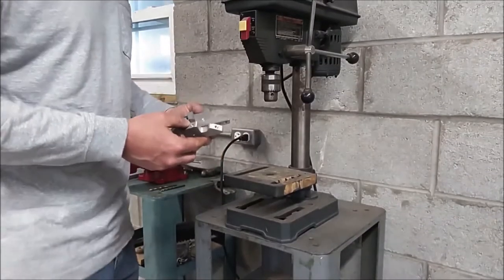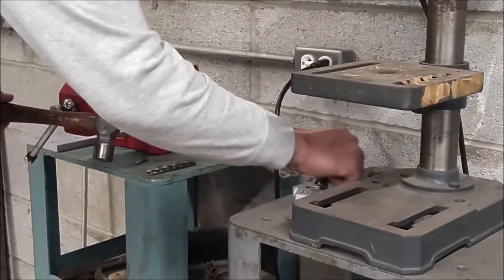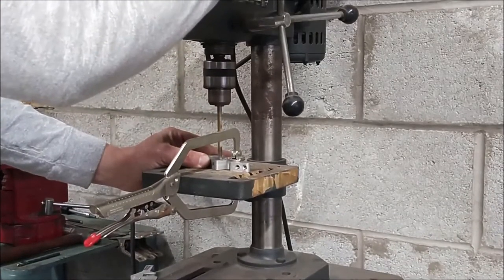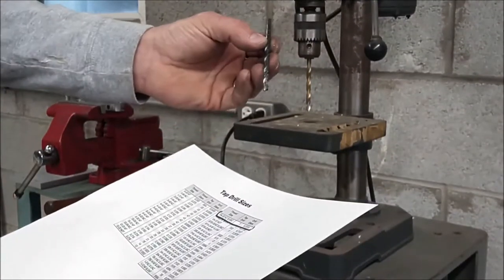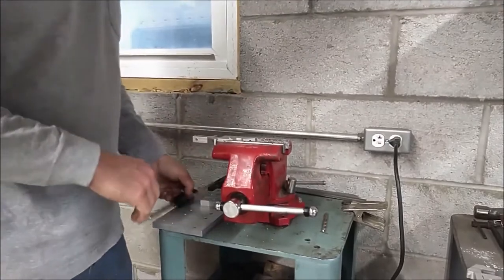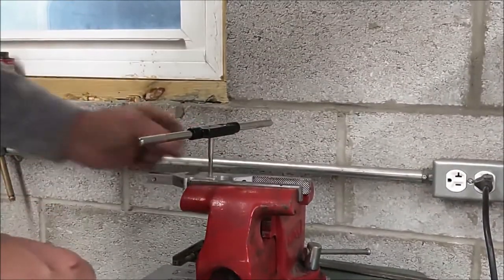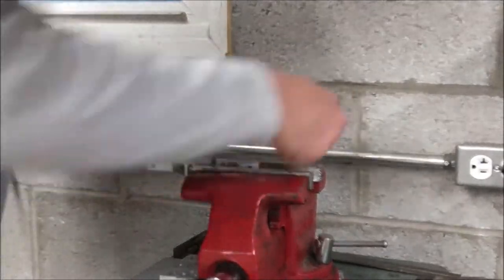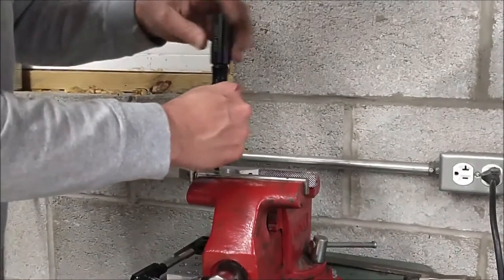Drilling and Tapping 1/4"-20 Threads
This video will give you a brief how-to on drilling and tapping 1/4"-20 threads in aluminum.